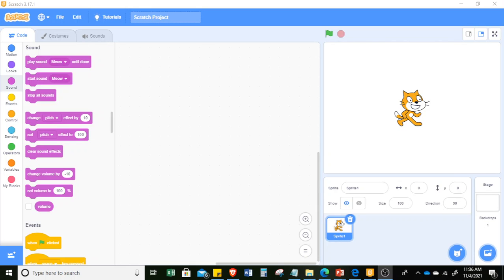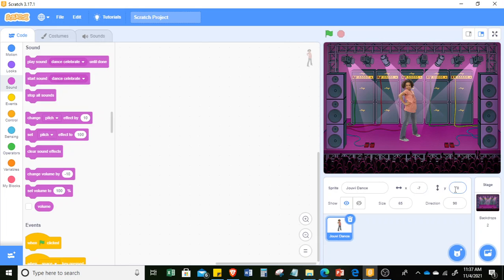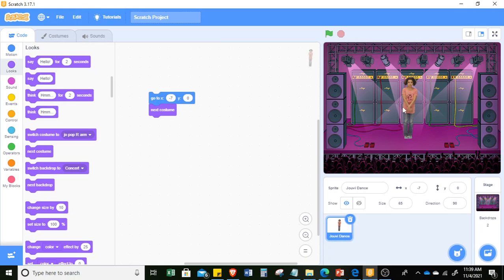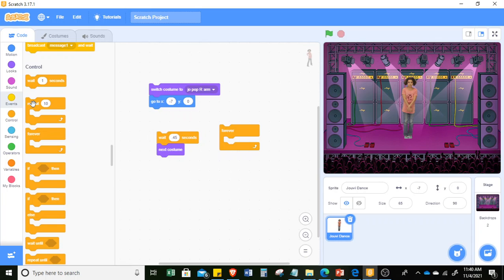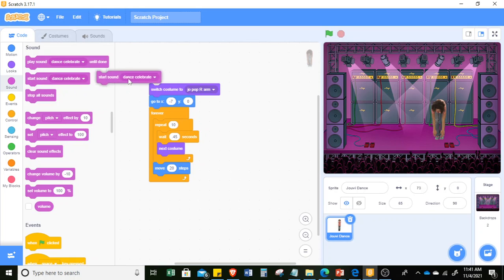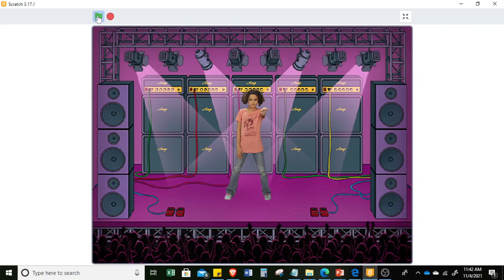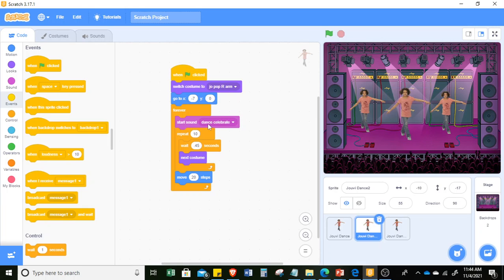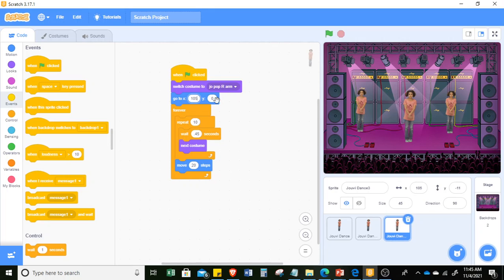SCRATCH Tutorial 3: Sprite Dance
How to make a sprite dance